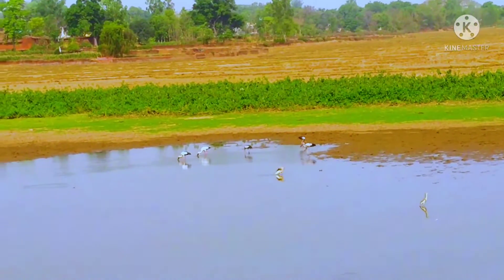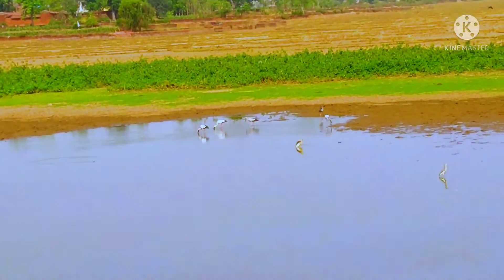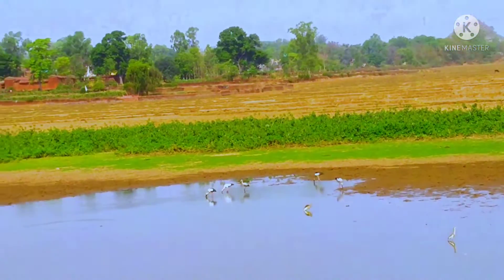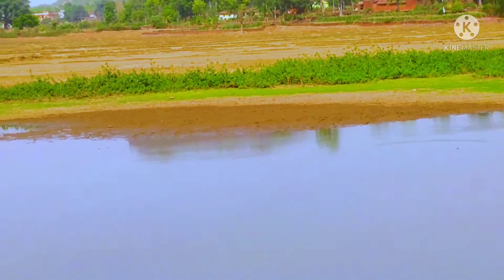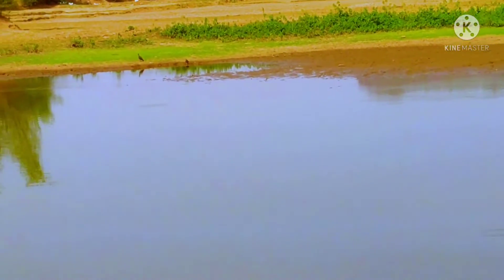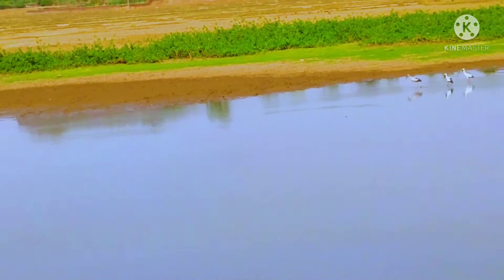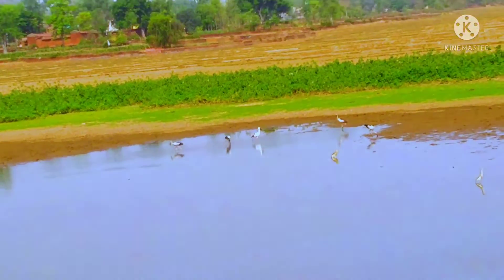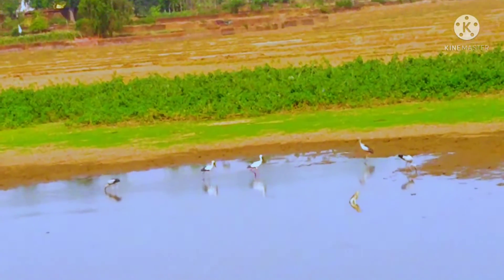how tosamuh call mans daure kharche kukure# Pani chacha kuchh#duyarevtg